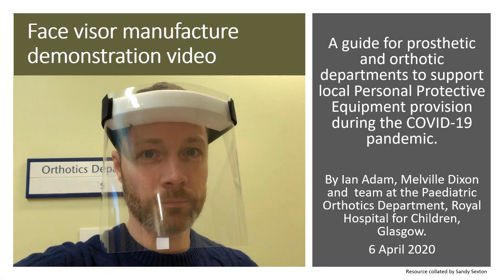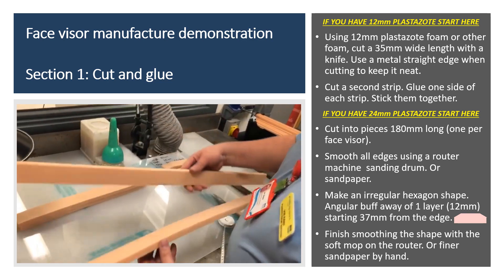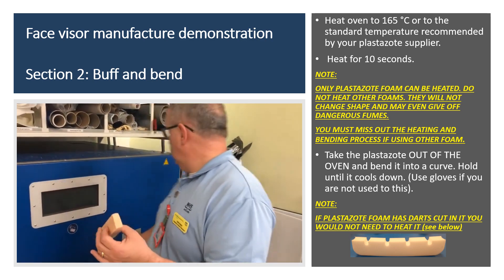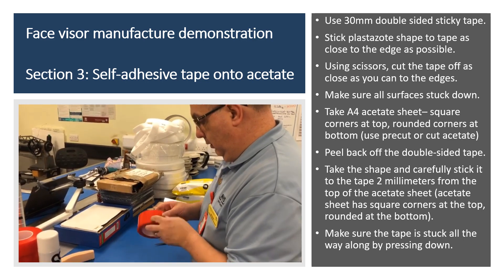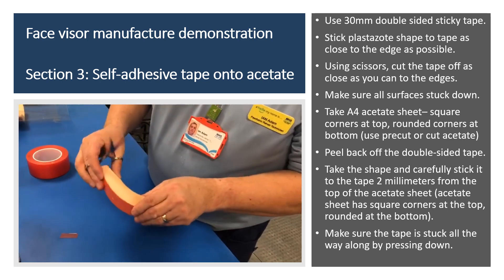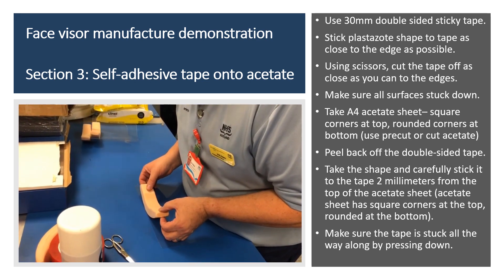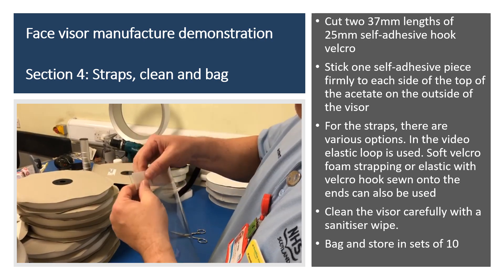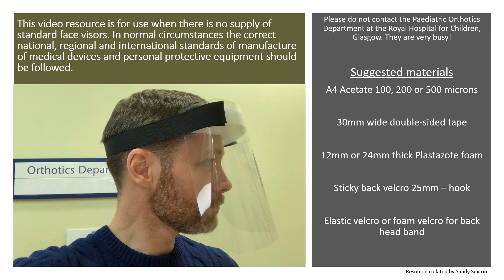Face visor manufacture demonstration video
A guide for prosthetic and orthotic departments to support  local Personal Protective Equipment provision during the COVID-19 pandemic.
This demonstration is for use when there is no supply of standard face visors. In normal circumstances the correct national, regional and international standards of manufacture of medical devices and personal protective equipment should be followed.
Authors: Ian Adam, Melville Dixon.
Editors: Sandy Sexton, Catherine Sexton, Ian Sexton
Date: 6 April 2020
This manufacture demonstration is for use when there is no supply of standard face visors. In normal circumstances the correct national, regional and international standards of manufacture of medical devices and personal protective equipment should be followed.
Place: Glasgow, Scotland, United Kingdom

LINK TO KEY RESOURCES
1. Face visor manufacture YouTube video (runtime 5 minutes 54 seconds)
2. For mobile devices
3. Quick reference HANDOUT PDF file

Face visor demonstration pack containing all content that was used in the making of the key resources